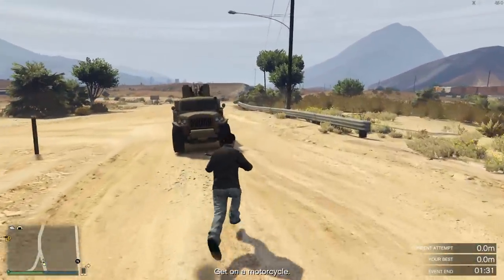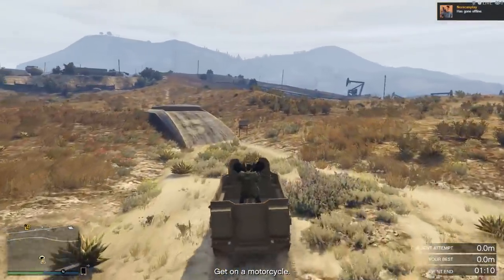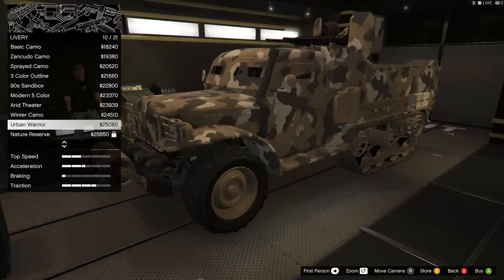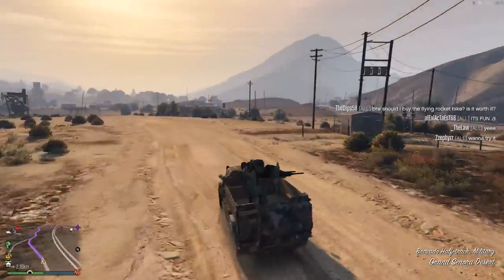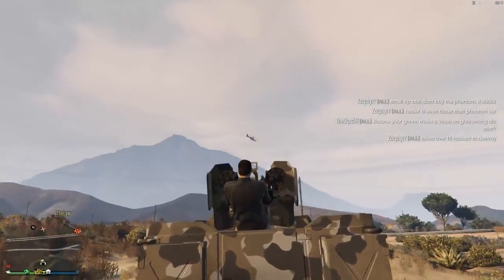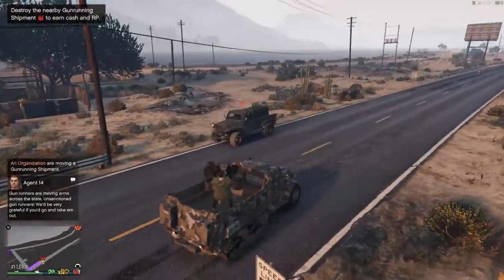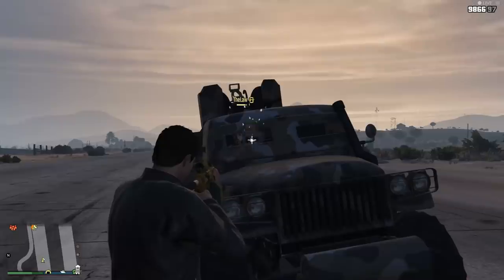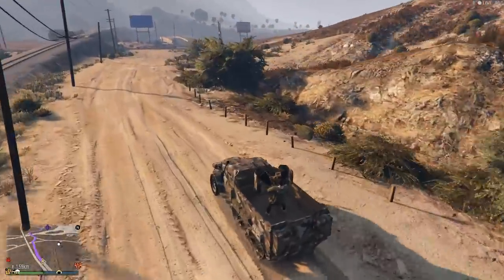Half-track review - GTA Online guides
In this video I take a look at the Half-track anti air vehicle released as part of the gunrunning dlc.

Will it be the Hydra killer of the DLC? or will that title go to a different vehicle!